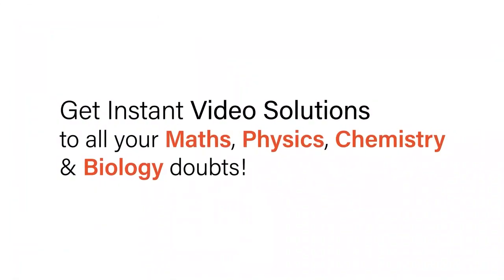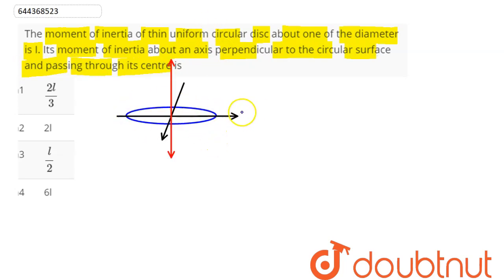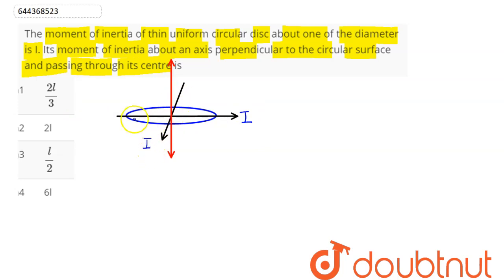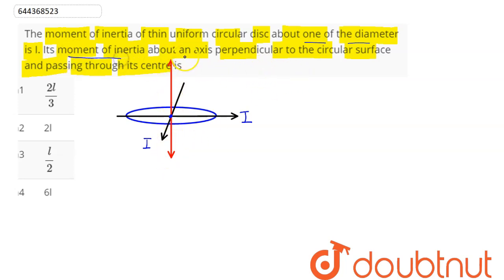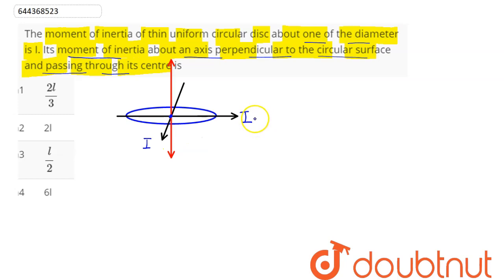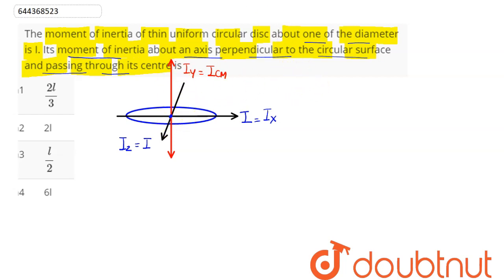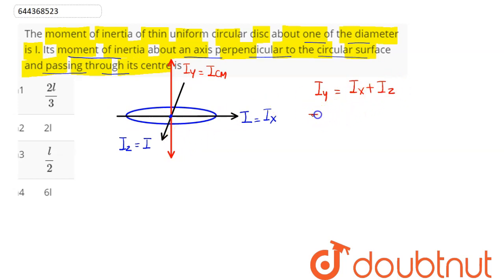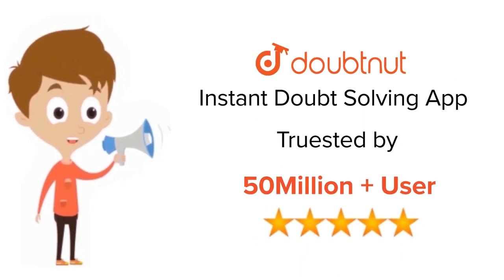The moment of inertia of thin uniform circular disc about one of the diameter is I. Its moment o...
The moment of inertia of thin uniform circular disc about one of the diameter is I. Its moment of inertia about an axis perpendicular to the circular surface and passing through its centre is
Class: 12
Subject: PHYSICS
Chapter: SYSTEM OF PARTICLES AND ROTATIONAL MOTION
Board:IIT JEE

👉 Have Any Query? Ask Us.